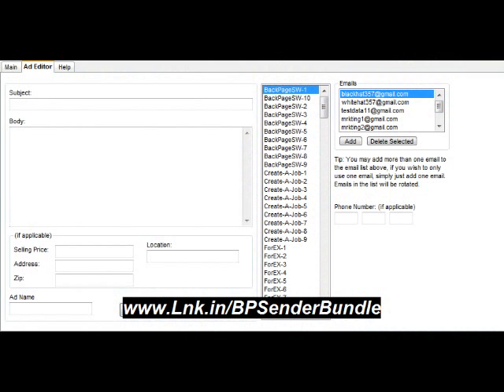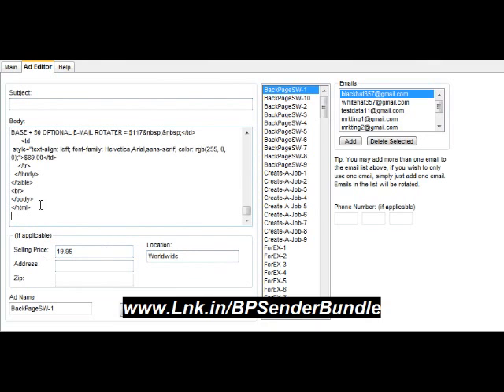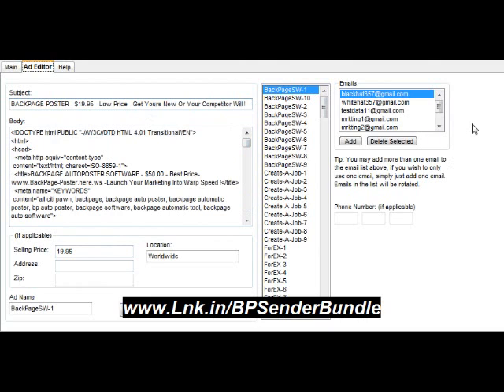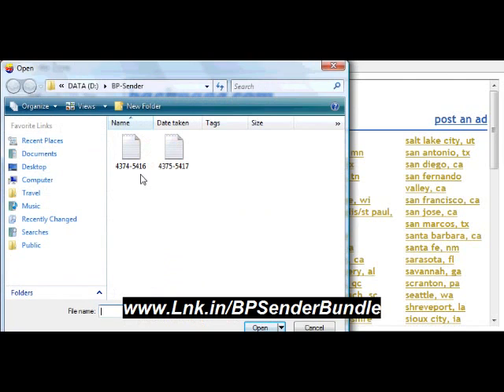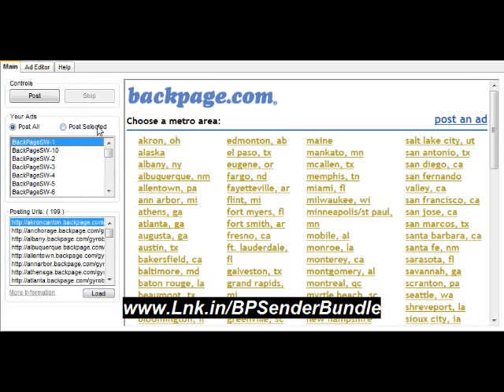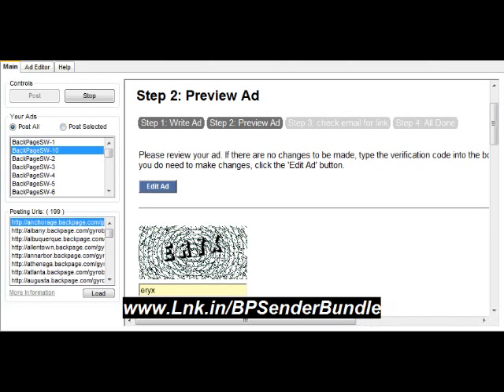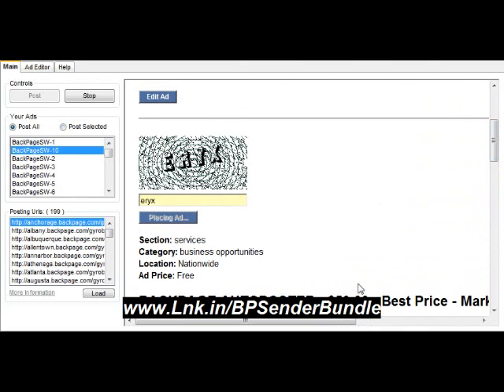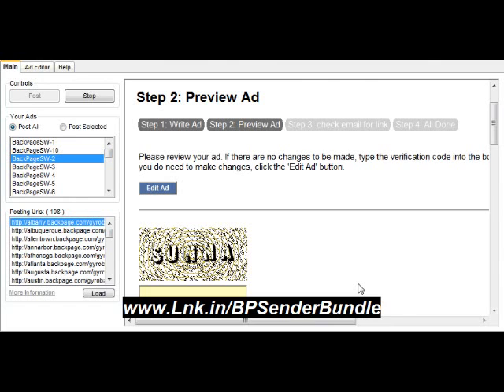BP Sender Resale Software, Post 1000's Ads Daily !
Post In Multiple Cities & Multiple Categories On Backpage (Hundreds!) No Subscription Fees Or Ongoing Fees Of Any Sort Starting Price Normally $85!! Our Exclusive Offer Starts @$9.95!!

Secure PayPal Payments Only Craigslist auto poster program Craigslist autoposter software Backpage autopost program Backpage autoposter software Download link Backpage.com classifieds Craigslist.com classifieds Popular auto posting software